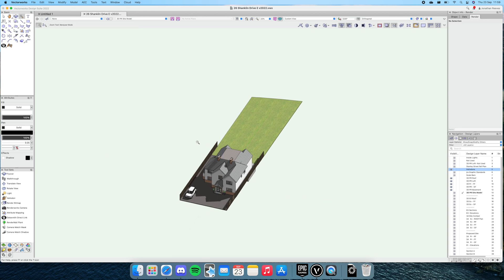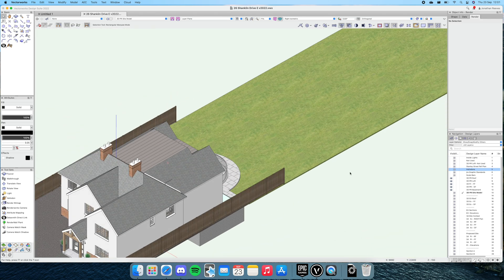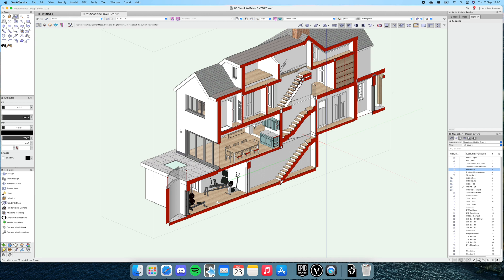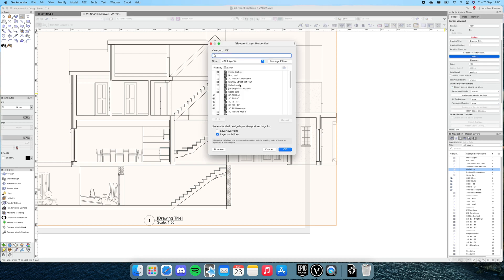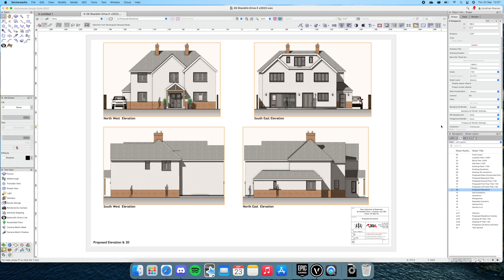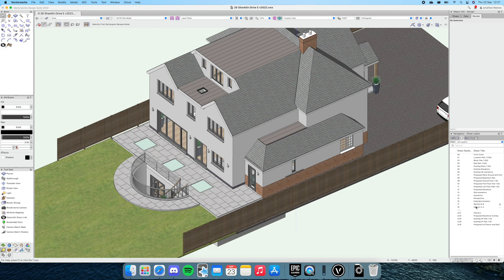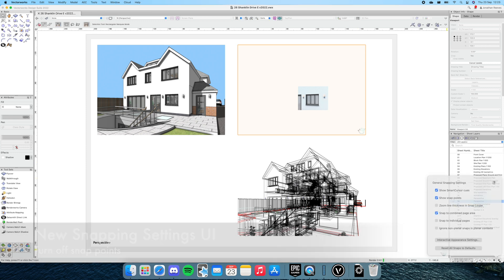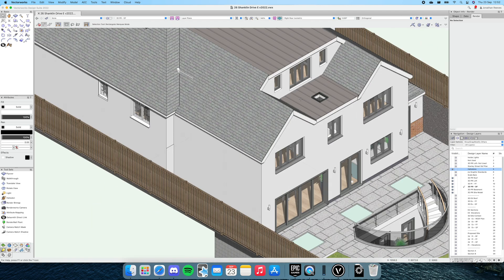Vectorworks 2022 NATIVE Macbook M1 FIRST TEST (4K)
Vectorworks 2022 has just been released and is the first version that is now NATIVE  on Apple M1. This video explores how Vectorworks runs on a MacBook Air M1 and we run through a few common tasks and speed tests with amazing results!

THE TOP NEW FEATURES OF VECTORWORKS ARCHITECT 2022
7 OCTOBER | 11AM - 12PM BST:

Vectorworks 2022: MacBook Air M1 Testing
00:00 Introduction by Jonathan Reeves (BA(Hons) M.Arch Dip.Arch RIBA)
00:43 Zooming & panning
01:00 Shadows & ambient occlusion
01:35 Smart tool options and changing views
02:15 Turning layers on and off
02:39 Clip cube and creating sections
03:38 X-Ray Mode
04:24 Multi-core, non blocking hidden line
05:05 Adding Section detail
05:33 Perspective shaded section
07:15 Changing sheet layers
07:15 Changing sheet layers
08:48 Open application and document test
09:24 Perspective rendering tests. Shaded, Final Quality Renderworks & Redshift
12:14 Conclusions